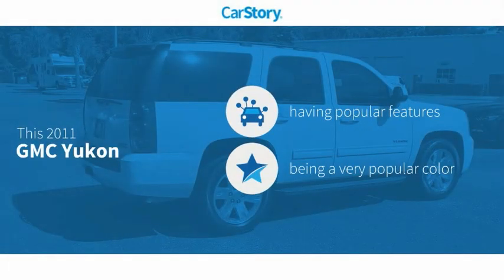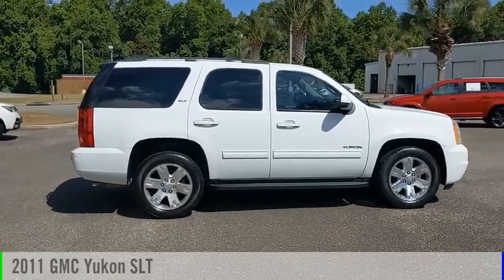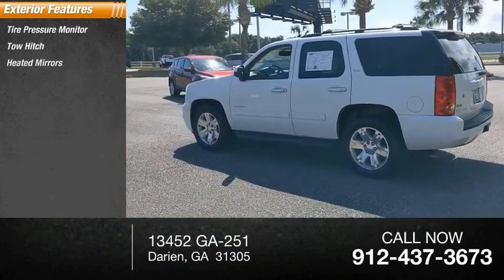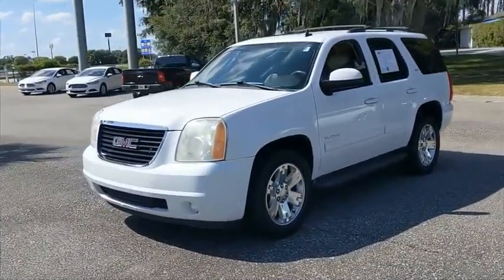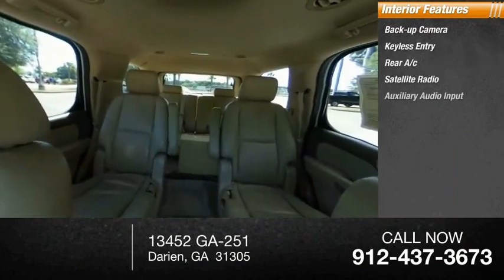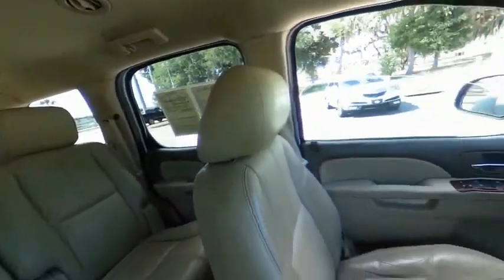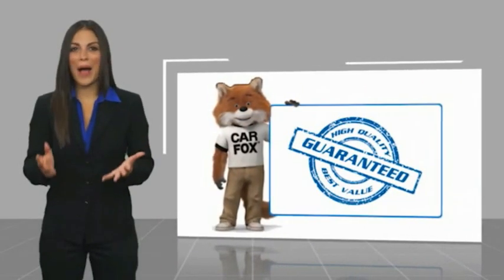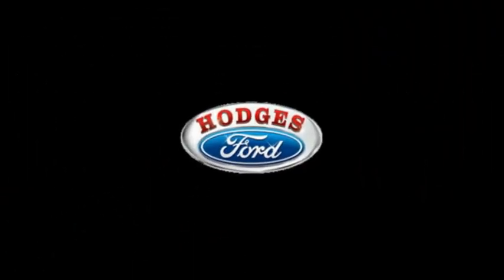2011 GMC Yukon FPHKD41420A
2011 GMC Yukon SLT

Hodges Ford
13452 GA-251

***THE BEST KEPT SECRET IN THE AUTOMOBILE BUSINESS BETWEEN JACKSONVILLE AND SAVANNAH***RWD15/21 City/Highway MPG Awards:* JD Power Dependability Study * 2011 KBB.com 10 Best Used SUVs Under $20,000Reviews:* Seats as many as nine people; stout towing capability; comfortable ride; smooth powertrains; good fit and finish. Source: EdmundsPeace of Mind! At Hodges Ford, we want you to have confidence in buying an used vehicle. That's why we offer The Hodges Ford Advantage, a 3 month or 3000 mile (whichever comes first) protection plan that covers engine and power train components, and includes towing and rental coverage. Buy pre-owned with confidence. $1099 Dealer Documentation Fee, Sales tax, license and title fees extra.